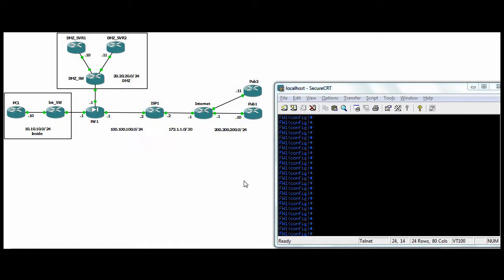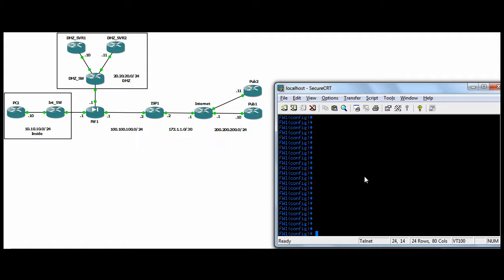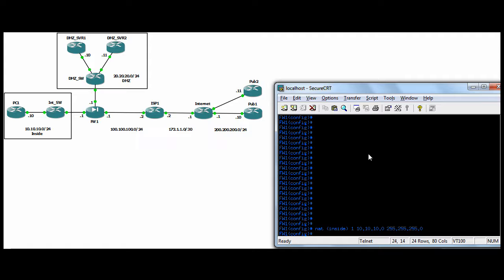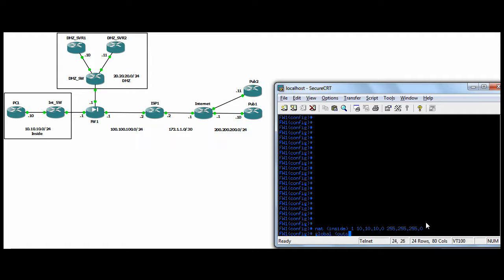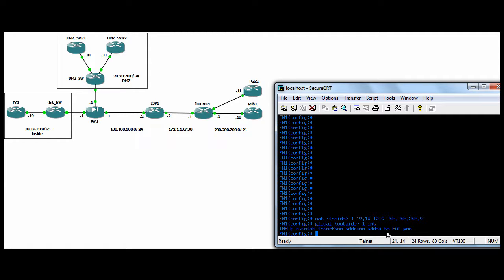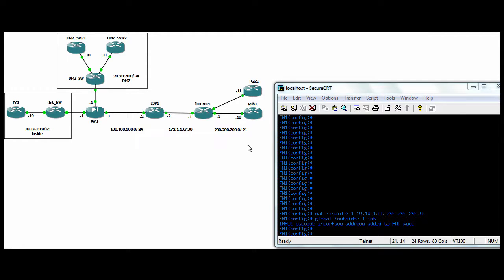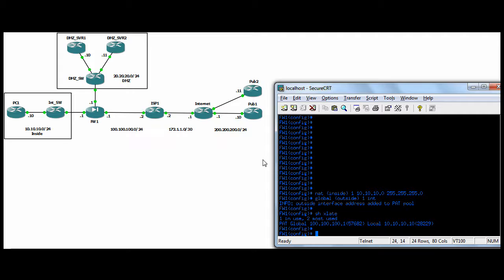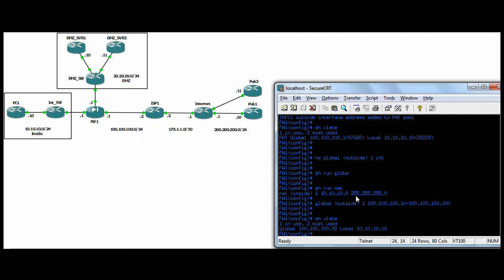Cisco ASA Basics - Lab3 - Dynamic NAT/PAT & Policy NAT.mov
Cisco ASA Dynamic NAT&PAT and Policy NAT basics.

If the console window is hard to read. View in HD720 and full screen.